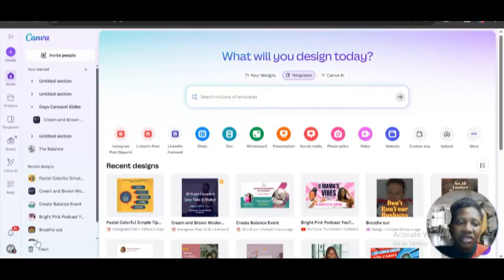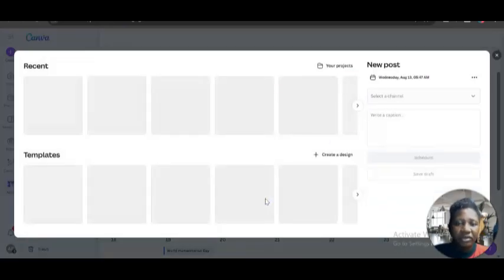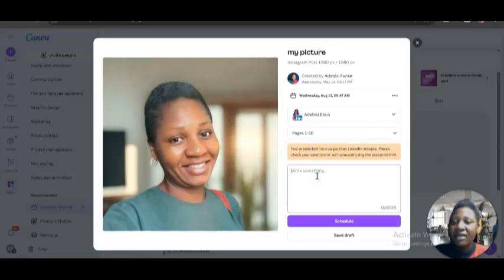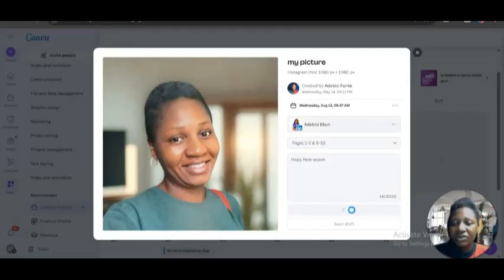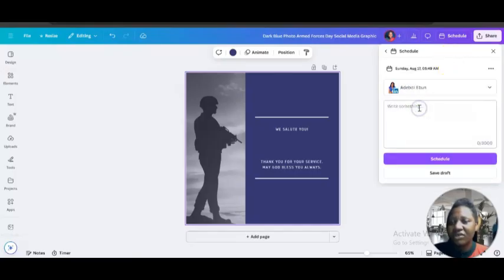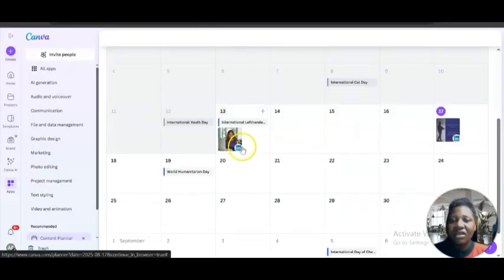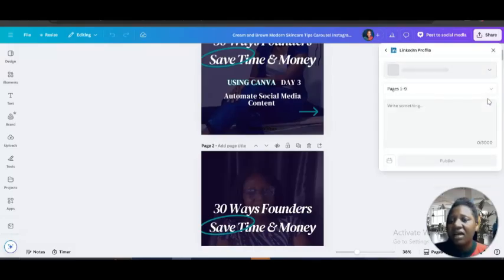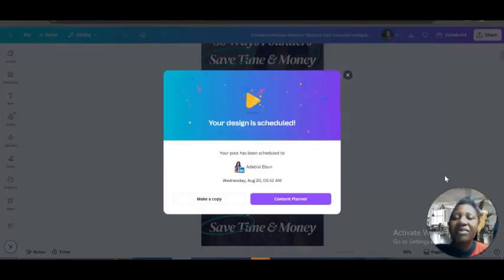How to Schedule Social Media Posts in Canva (Step-by-Step Tutorial)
Did you know you can schedule all your social media content directly inside Canva without paying for separate third-party scheduling tools?

In Day 4 of our Canva series for founders and creators, learn 2 easy methods to plan, write captions for, and auto-schedule your posts straight from Canva to your favorite platforms like LinkedIn.

   How to navigate and use the built-in Canva Content Planner dashboard
   Method 1: Scheduling content directly from the Content Planner calendar
   Method 2: Auto-scheduling directly from an active design via the Share menu
   How to select specific pages for multi-slide posts and write captions inside Canva
   How to manage and preview your upcoming content pipeline in one place